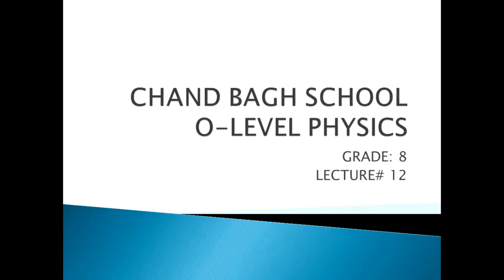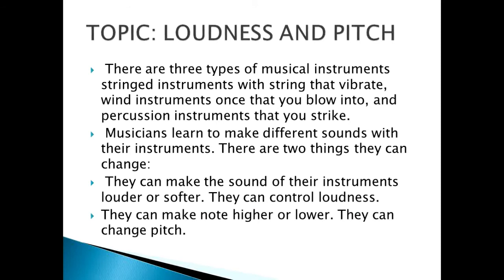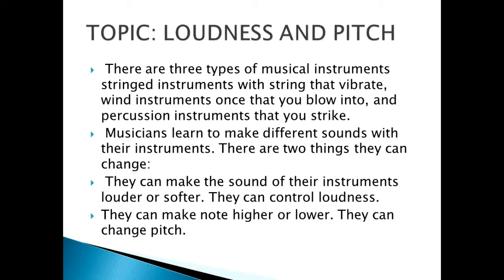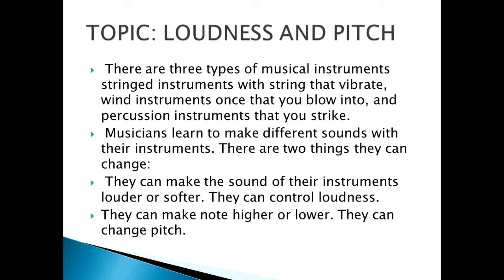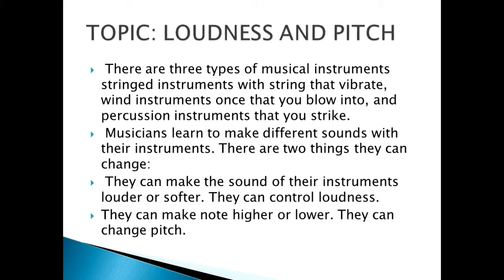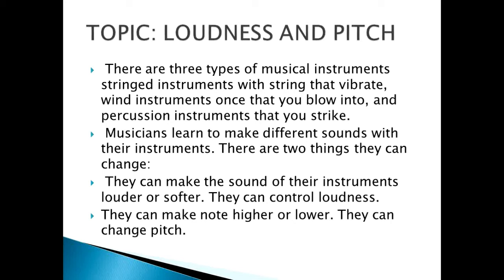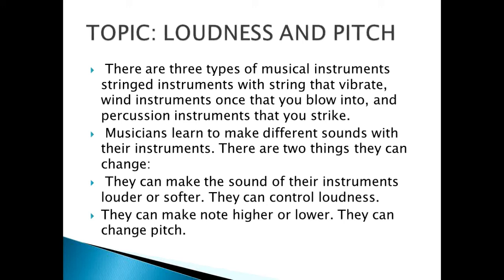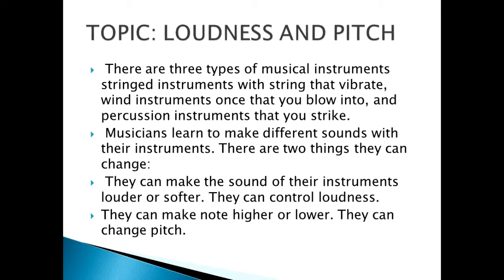Grade-8 (O Level) Physics lecture# 12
Syed Muahmmad Aoun
Physics